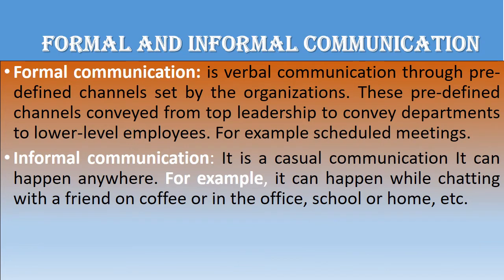Types of Communication | Language Communication | Negotiation & Resolution | Candlelight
Today's lecture is related to the types of communication, Here tried to explain all the types of communication in easy and simple language that helps for language communication and conflict solving issues, hope you will like and understand the content.

About me:
I have passion to share my knowledge and experience with others. I wish that my sharing of knowledge through this channel "candlelight" will help to enlighten various minds. IA.
I Believe to do best in your life.
شکوہ ظلمت شب سے تو کہیں بہتر تھا
اپنے حصے کی کوئی شمع جلاتے جاتے
Note:
Stay happy and be blessed.